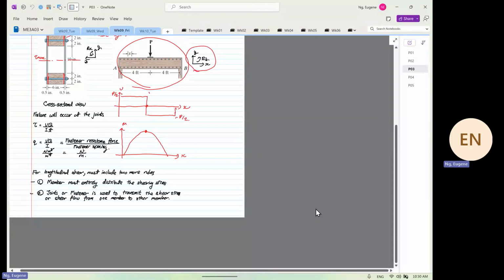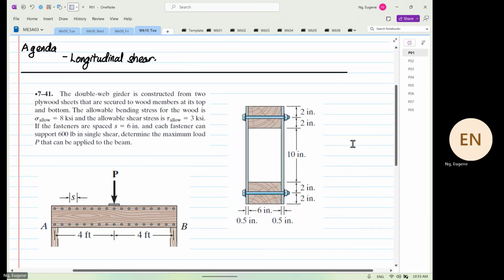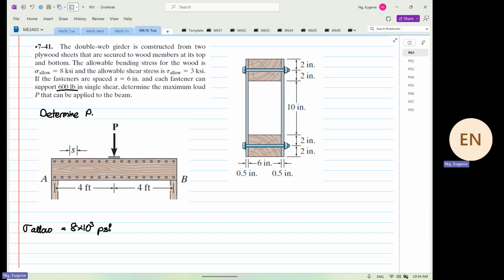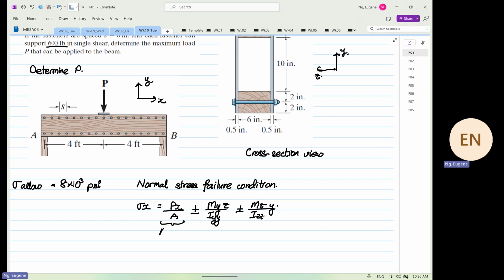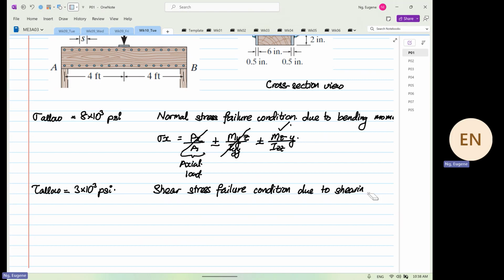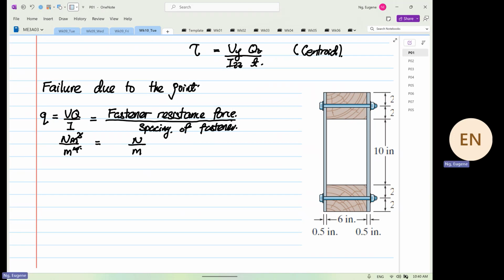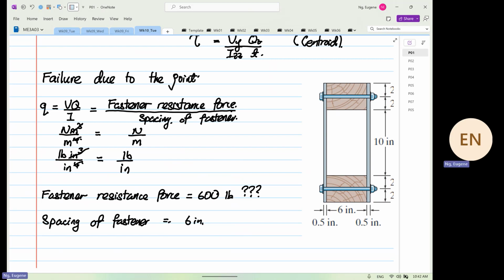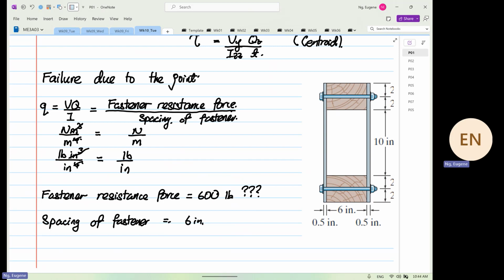Wk10 Tue P01